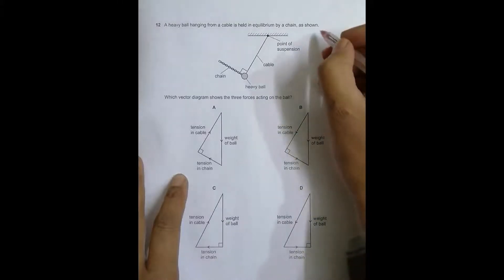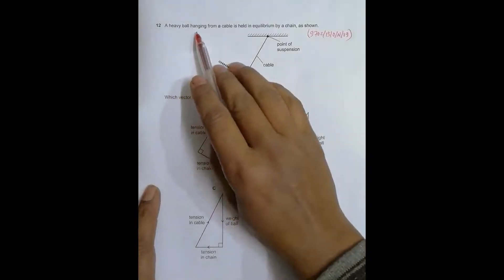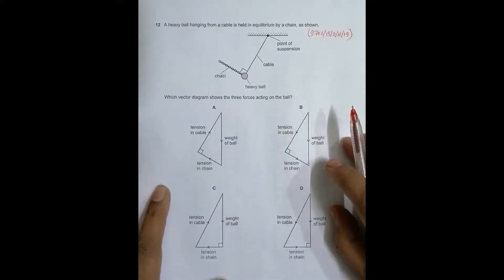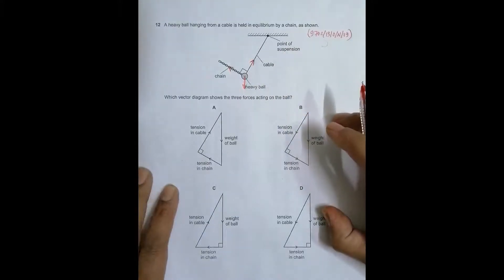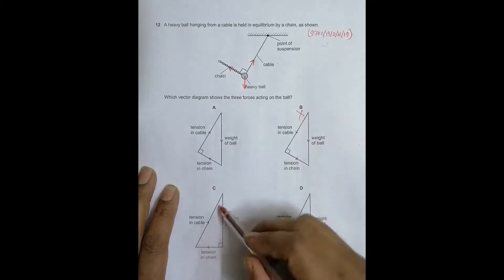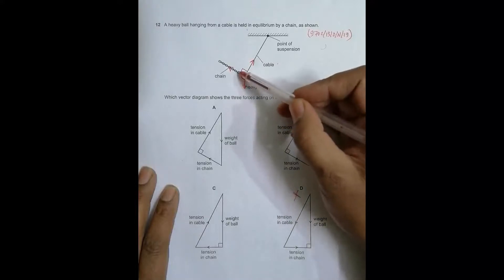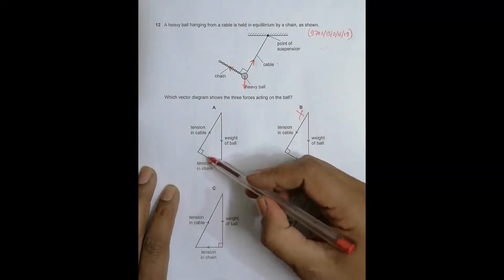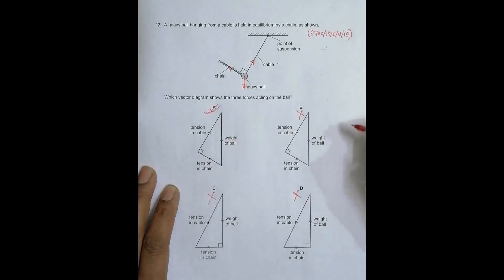2019 CAIE AS & A level October November Physics Paper 13 Q N 12 (9702/13/O/N/19) by Sajit C Shakya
2019 CAIE AS & A level October November Physics Paper 13 Q. No. 12 (9702/13/O/N/19) by Sajit Chandra Shakya from Nepal

Chapter - VECTORS, FORCES, EQUILIBRIUM

12 A heavy ball hanging from a cable is held in equilibrium by a chain, as shown

Which vector diagram shows the three forces acting on the ball?